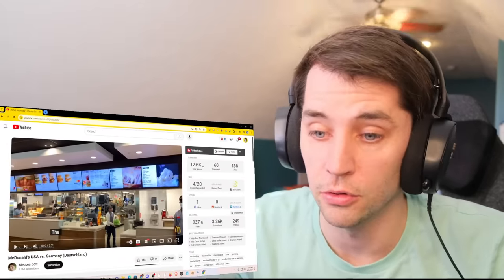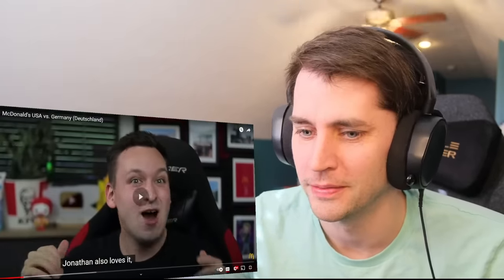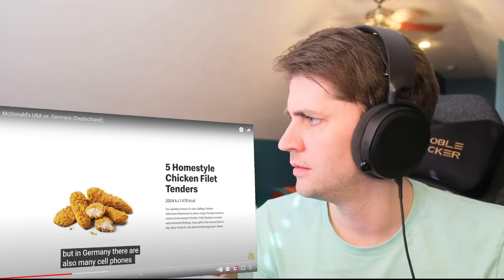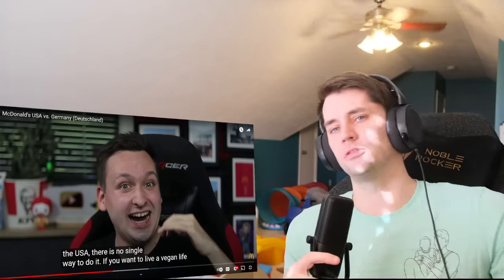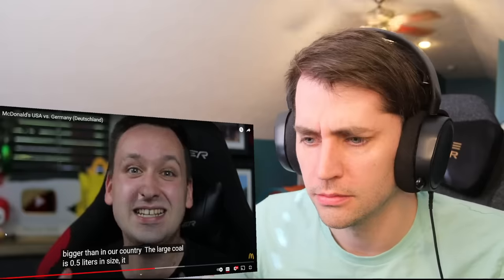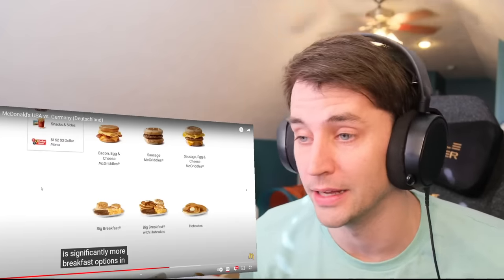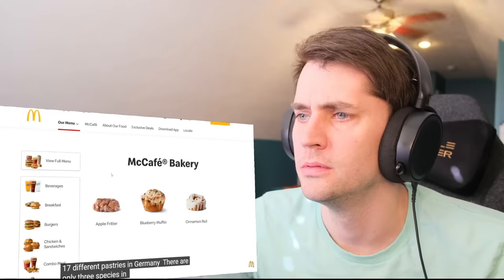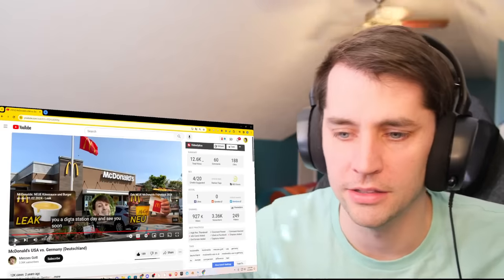American reacts to GERMAN MCDONALDS IS NEXT LEVEL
Got a video request? You can fill out this form!

Got a fun local news story? Submit it here!